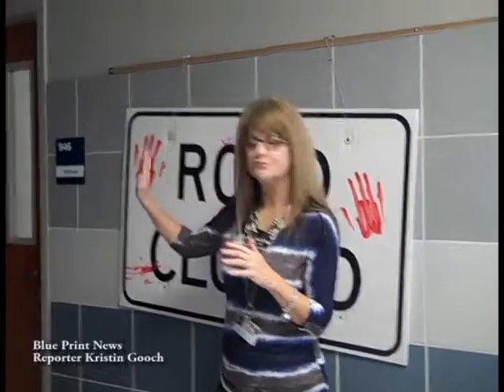The Road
A journey through Cormac McCarthy's Book "The Road"